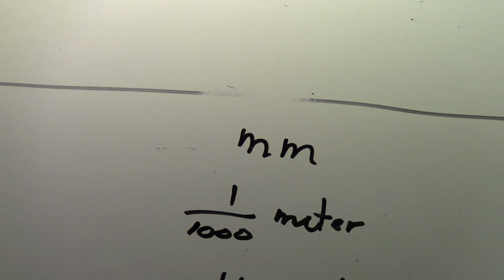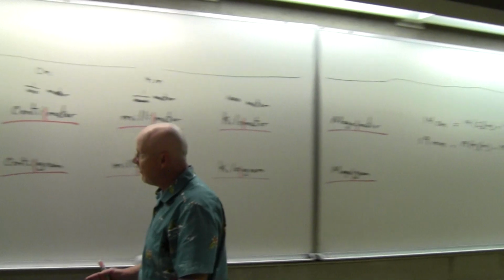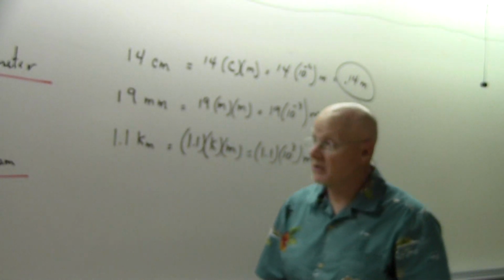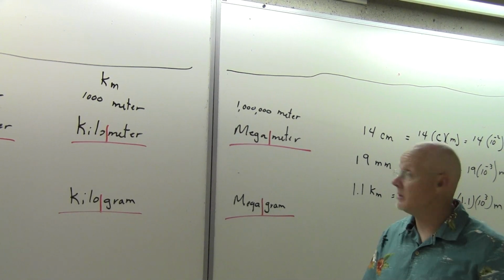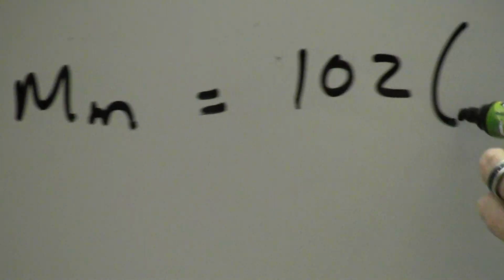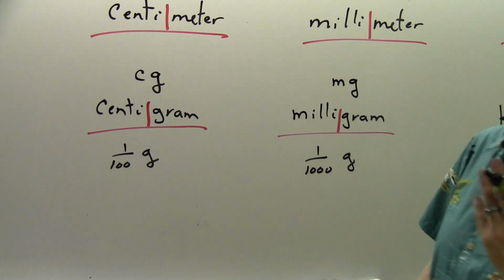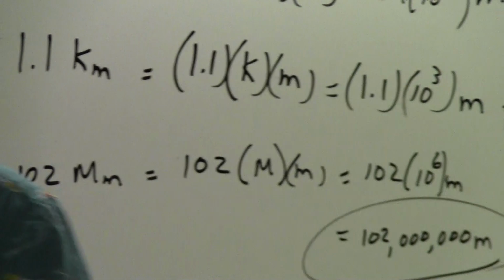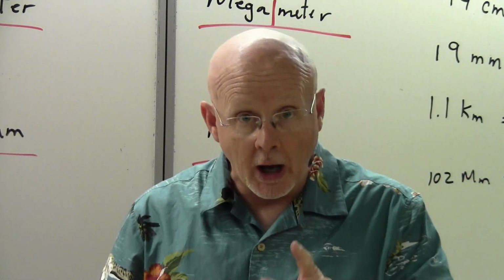Physics 102 - lecture chapter 1 - part 3 of 3